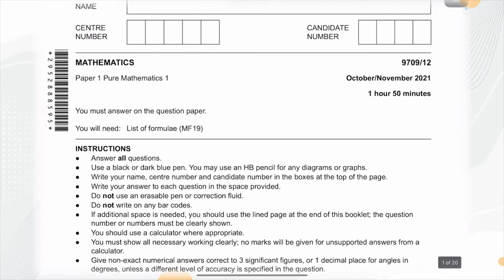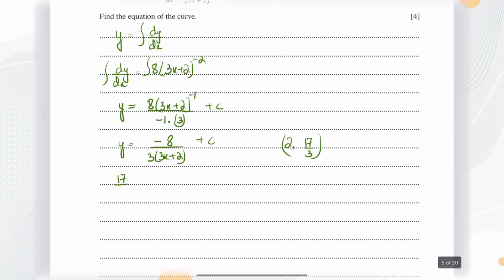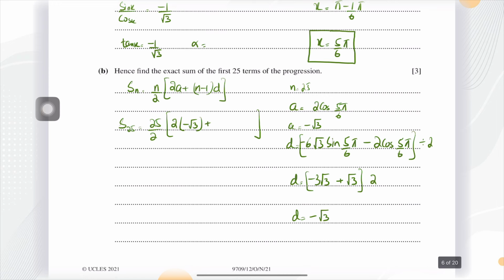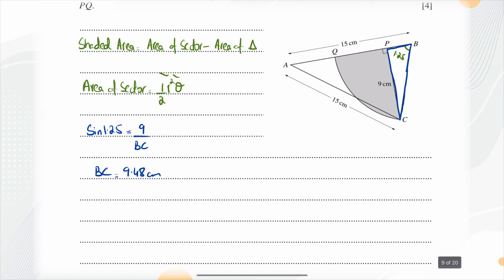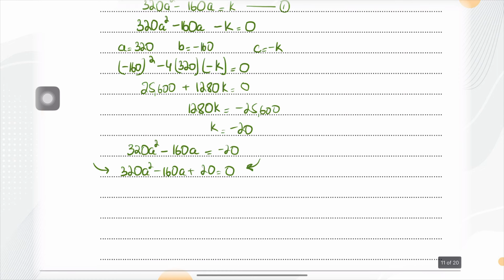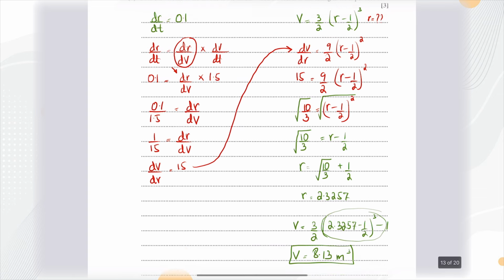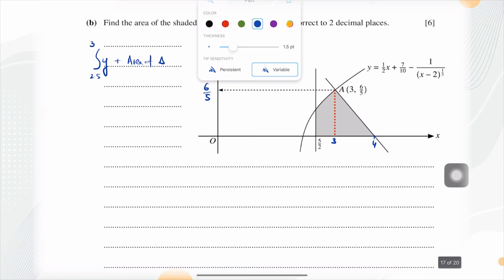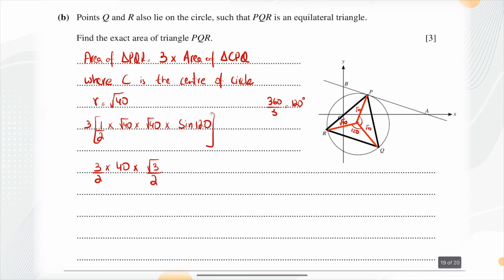Detailed Solution | 9709 | Pure Maths 1 | - Oct/Nov 2021 Paper 12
In this video, i will step by solve solved Pure Math 1 Past Paper from Oct/Nov 2021, Paper 12

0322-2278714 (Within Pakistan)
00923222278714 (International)